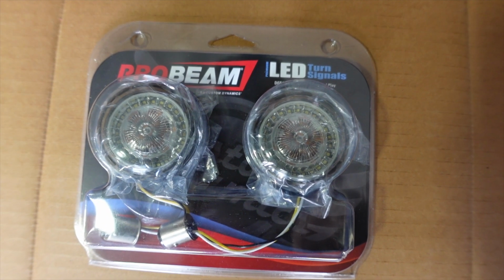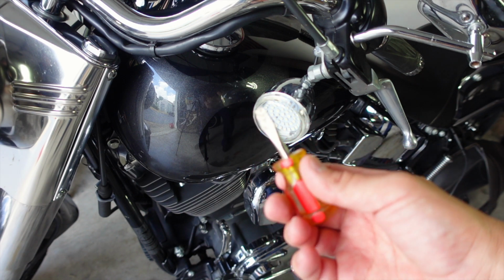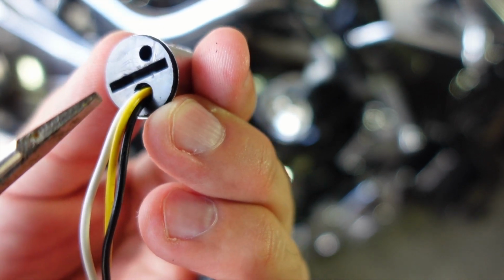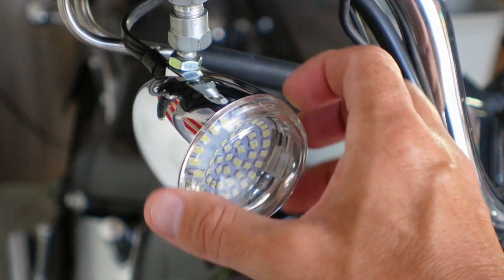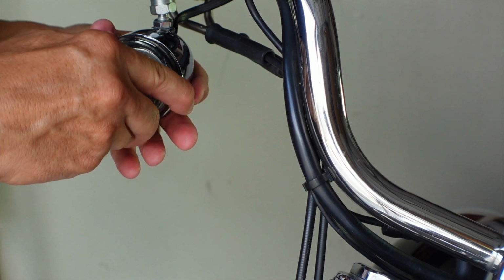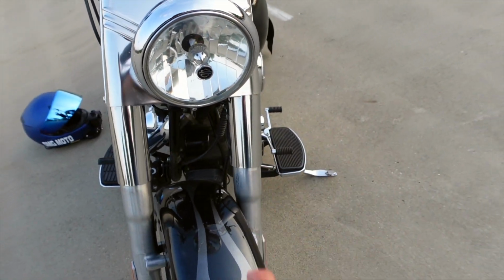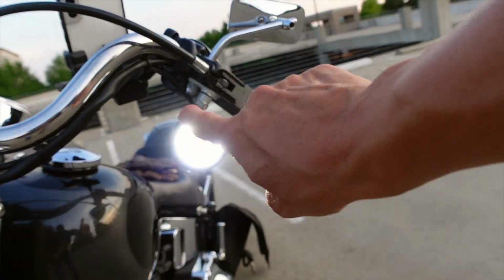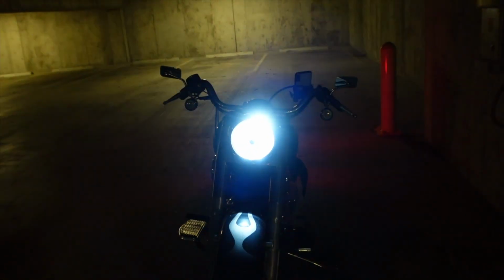How to install Custom dynamic Pro Beam turn signals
This episode is a how-to install Custom dynamic Pro Beam turn signals.
I'm American Made shirt
Original OMG MOTO
Ricky Baby shirt

🚨 Motorcycle  rental link:
Riders Share--
🚨 MY VLOGGING GEAR: 📸 🎤
SENA 50R
SONY ZV-1 VLOG CAMERA
CARDO PACKTALK SLIM
GoPro HERO 7 Black
SanDisk 128GB Extreme MicroSDXC
Purple Panda Lavalier Lapel Microphone Kit
YOLOTEK GoPro holder
GoPro Pro 3.5mm Mic Adapter (HERO7 Black/6/5
Rode (Video micro)
GoPro Battery Charger
Sony ICD-PX370
🚨 My Riding gear:
Shoei RF-SR
SHOEI RF 1200
Dainese Street Rocker D-WP Shoes
Speed and Strength Critical Mass Jeans
🚨 On my Harley:
Lepera bare-bones solo seat
Ciro 50000 Smartphone/GPS Holder (With Charger)
Ciro 3D Perch Mount
Arlen Ness Big Sucker